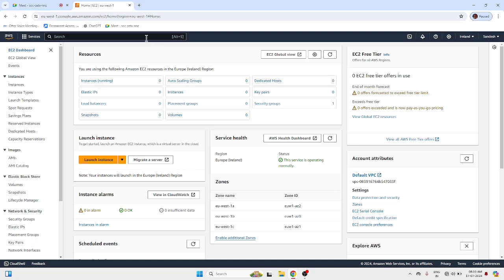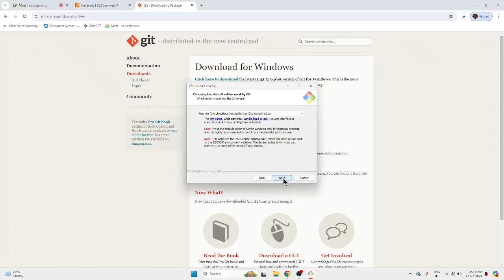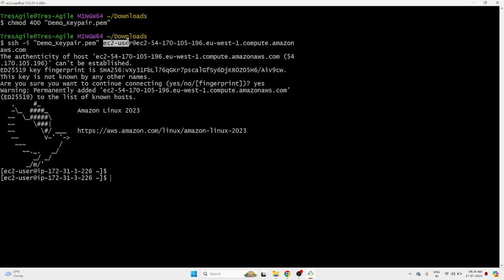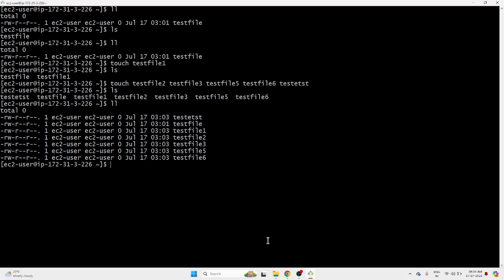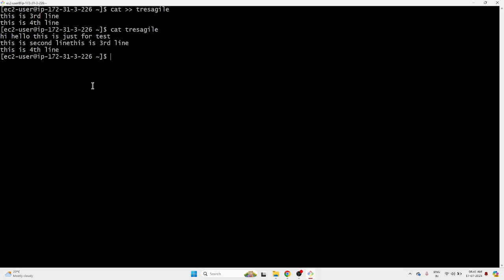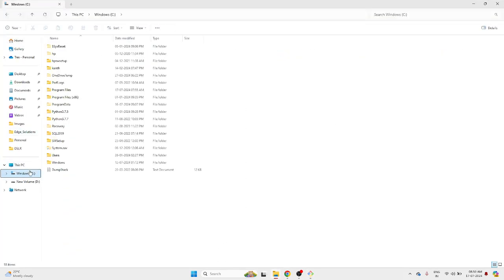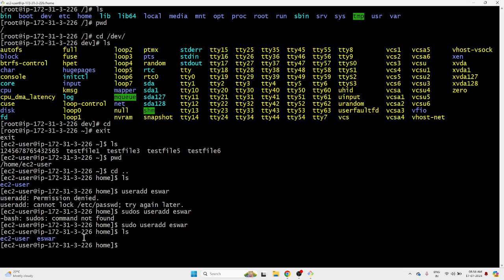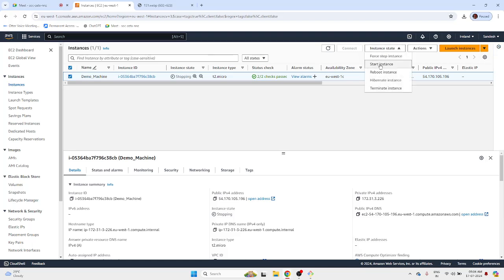Day 01 - Linux Basic Commands